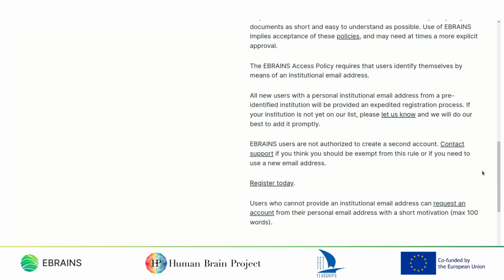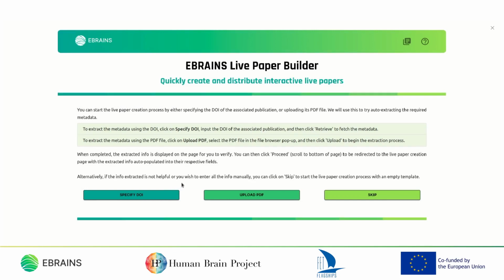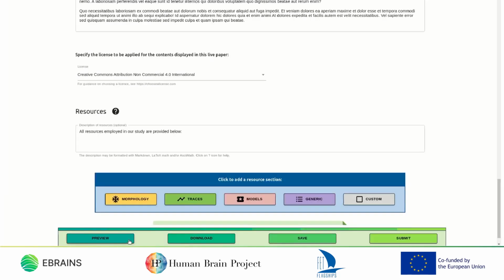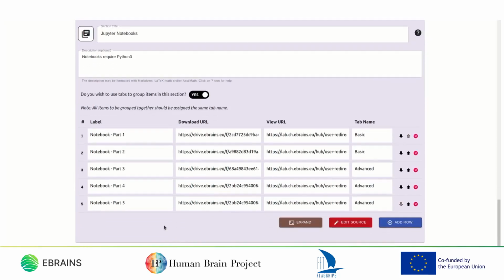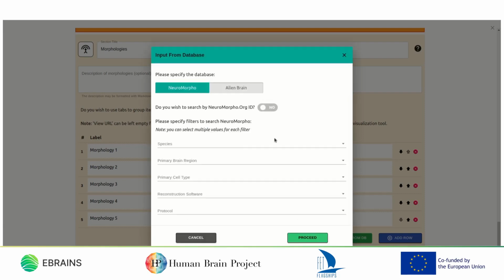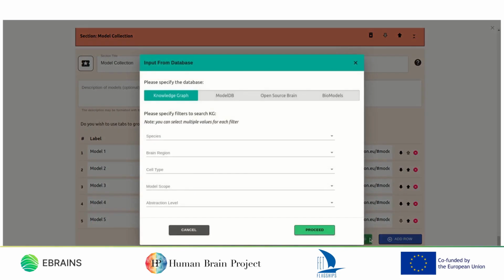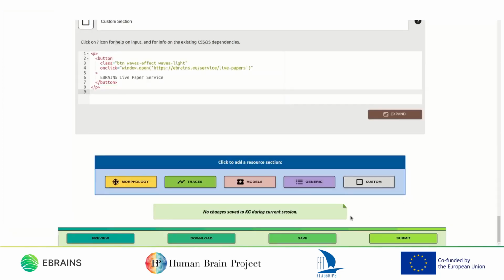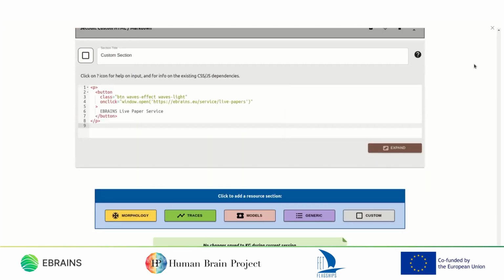EBRAINS Live Papers - Builder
The EBRAINS Live Papers are structured and interactive supplementary documents to complement journal publications, that allow users to readily access, explore, and utilize the various kinds of data underlying scientific studies. Interactivity is a prominent feature with several integrated tools and services that will allow users to download, visualize, or simulate data, models, and results presented in the corresponding publications.

In this tutorial-cum-demonstration, you will learn how to create a Collab on the EBRAINS Collaboratory and basically everything that there is to learn about creating a new Live Paper.

*Tutorial name*

*Tutorial author*

Shailesh Appukuttan & Andrew Davison

_Université Paris-Saclay, CNRS, Institut des Neurosciences Paris-Saclay, Saclay, 91400, France_

*Tool group name*

EBRAINS Live Papers

*High-level topic*

Interactive publication

*EBRAINS service category*

SC1

*Keywords of topics covered in the tutorial*

Computational Neuroscience, Data Provenance, Data Repository, Data Retrieval, Datasets, Documentation, Interactive, Jupyter Notebooks

*Links*

*Prerequisites*

To follow this tutorial, you will need an internet browser, such as Chrome or Firefox. You will also require an EBRAINS account.

*Level*

Beginner

*Internal reviewers*

● Anne Devismes

_Technical Editor, Norwegian University of Life Sciences_

● Jessica Mitchell

_Institute of Neuroscience and Medicine (INM-6), Computational and Systems Neuroscience_
_Jülich Research Centre, Germany_

● Hans Ekkehard Plesser

_Head, Department of Data Science, Faculty of Science and Technology,
Norwegian University of Life Sciences_

*Release date*

*Acknowledgements*

EBRAINS Live Papers have been developed by many different people, with financial support from several organizations. We would also like to thank the developers of the integrated tools and services. These have been mentioned on the documentation page.